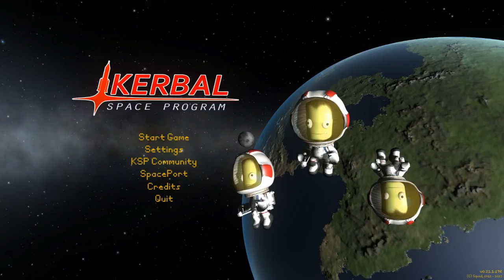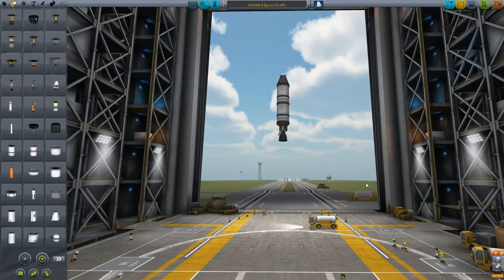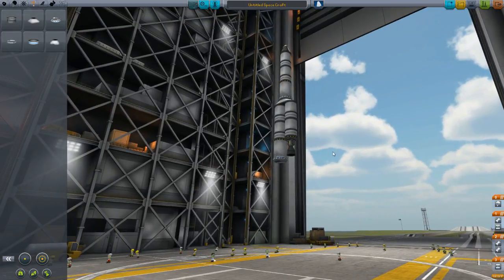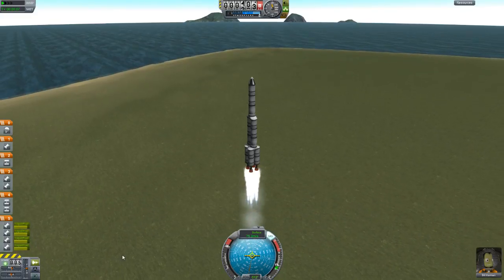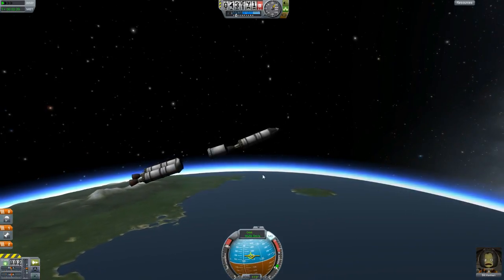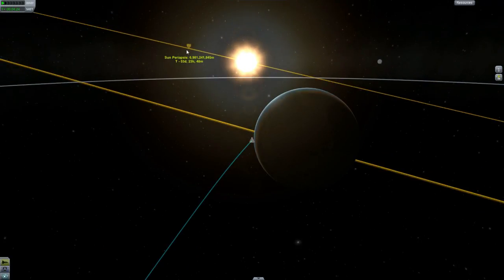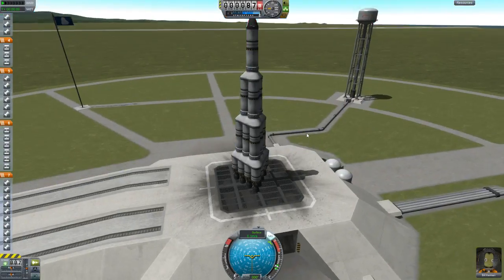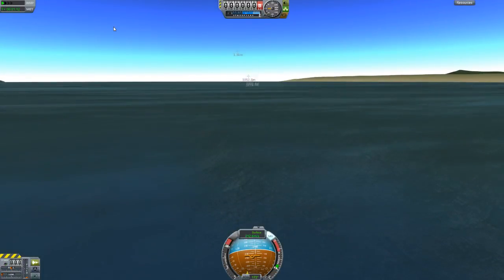Kerbal Space Program Ep. 2 - "Khufu, Builder of Pyramids"